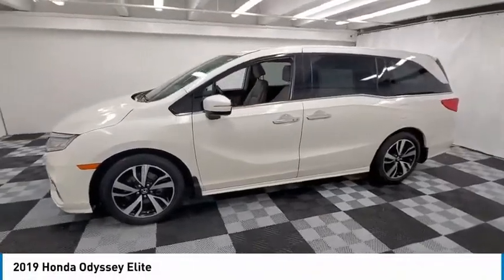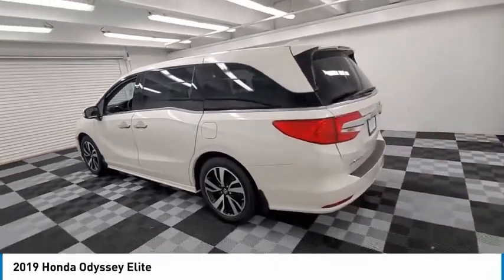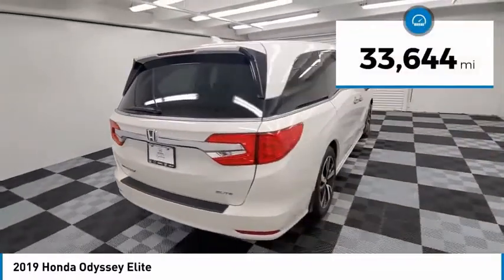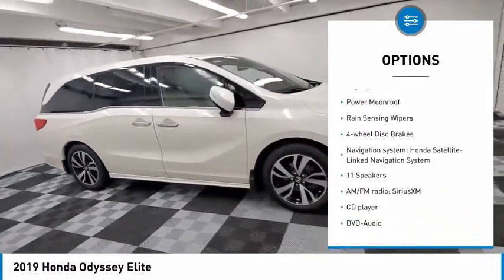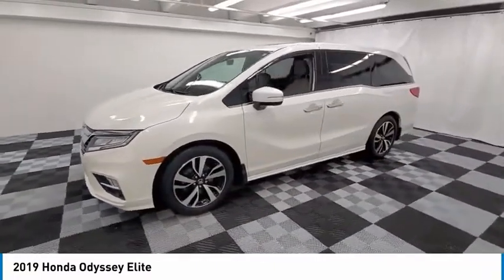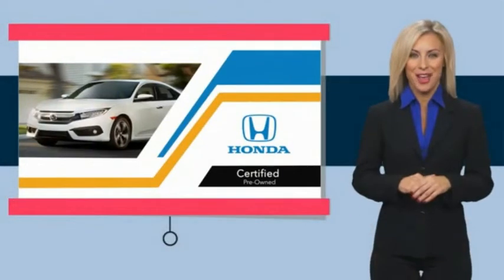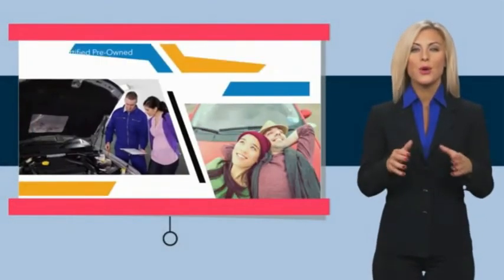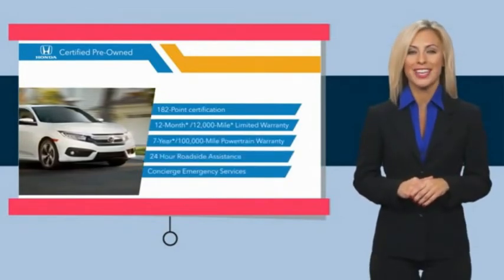2019 Honda Odyssey available in davie pompano miami fl HKB067050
2019 Honda Odyssey Available in Davie, Pompano, Fort Lauderdale, Miami FL
5FNRL6H96KB067050 HKB067050 Honda Odyssey -- Coral Springs AutoMall is your TOP Destination for ALL Honda, Nissan, Kia and Buick GMC vehicles in Weston, Coral Springs, Davie, Pompano, Fort Lauderdale, Oakland Park, Lighthouse Point, Fort Lauderdale and North Miami Beach.

9400 W Atlantic Blvd.

Recent Arrival! Coral Springs Auto Mall is pleased to offer this Beautiful 2019 Honda Odyssey. This Elite Odyssey is beautifully finished in White and complimented by Leather and this exceptional vehicle comes well equipped with !! 1 OWNER W/ CLEAN CARFAX !!, HONDA CERTIFIED !!, GPS NAVIGATION!!, LEATHER !!, PREMIUM FACTORY ALLOY WHEELS !!, REAR SEAT DVD ENTERTAINMENT !!, REAR-VIEW CAMERA !!, WELL MAINTAINED !!, MANAGERS SPECIAL !!, MUST SEE !!, And BEST COLOR COMBINATION !! HondaTrue Certified Certified and gives you an amazing driving experience along with impressive Fuel efficiency rating. 19/28 City/Highway MPGbrbrHondaTrue Certified Details:brbr  * Warranty Deductible: $0br  * 182 Point Inspectionbr  * Vehicles purchased within New Vehicle Limited Warranty period: extends New Vehicle Limited Warranty to 4 years*/48,000 miles*. Roadside Assistance for the duration of the Certified Pre-Owned Limited Warranty. Up to two complimentary oil changes within the first year of ownership. SiriusXM 90-Day Trialbr  * Roadside Assistancebr  * Vehicle Historybr  * Transferable Warrantybr  * Limited Warranty: 12 Month/12,000 Mile (whichever comes first) after new car warranty expires or from certified purchase datebr  * Powertrain Limited Warranty: 84 Month/100,000 Mile (whichever comes first) from original in-service datebrbrbrCARFAX One-Owner.brClean CARFAX.brbrPriced below KBB Fair Purchase Price!brbr19/28 City/Highway MPGbrbrAwards:br  * JD Power Automotive Performance, Execution and Layout (APEAL) Study   * ALG Residual Value Awards, Residual Value AwardsbrbrCoral Springs Auto Mall is a family owned dealership that has served the South Florida community with quality new and used cars since 1985. During this time weve had the chance to grow and learn with our community and sharpen the skills of our staff to provide better customer service while saving you money. The sales, service, and finance specialists are more than knowledgeable and eager to provide you with top notch car buying experience. Coral Springs Auto Mall wants to set the bar a bit higher when it comes to taking care of our customers and their new, used, or certified pre-owned .